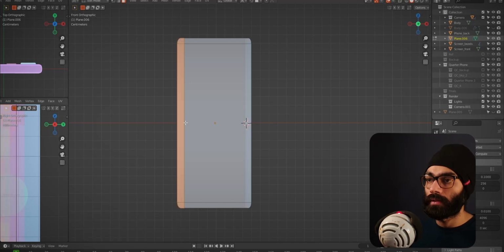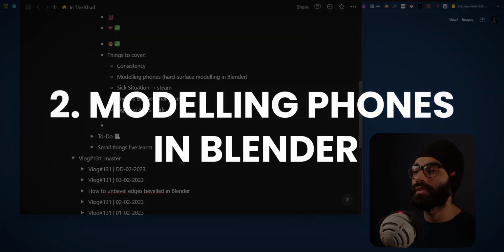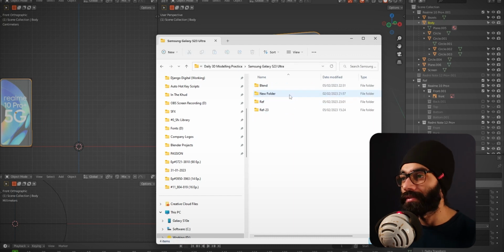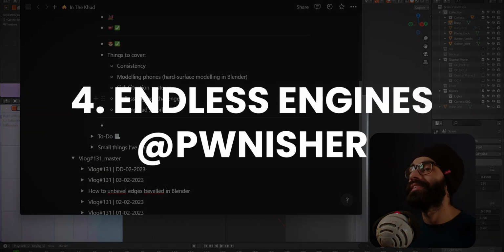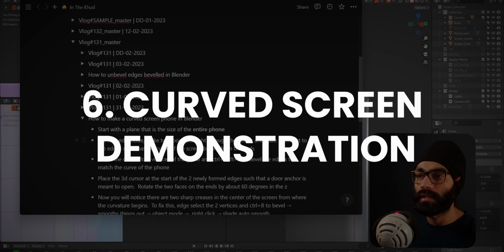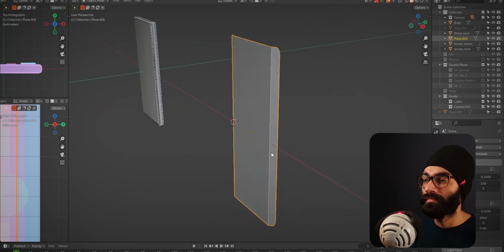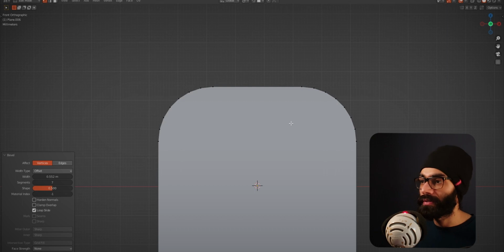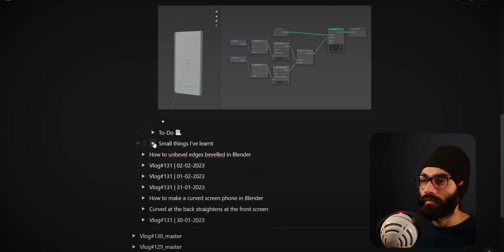Consistency | Curved Phones Modelling in Blender | Sick Situation